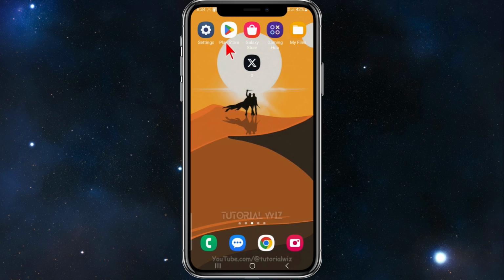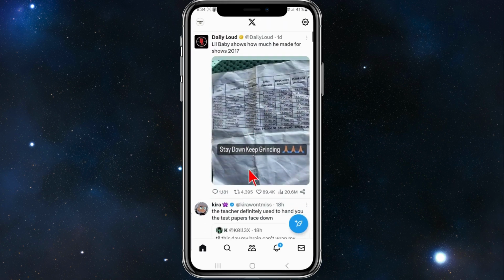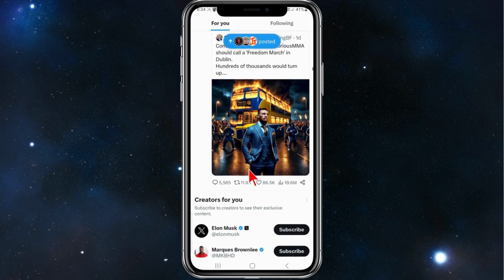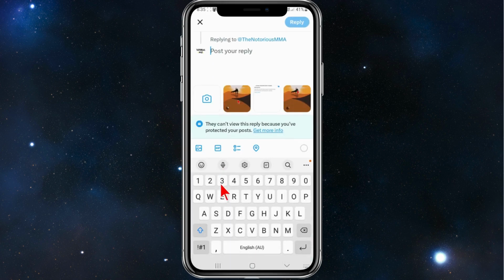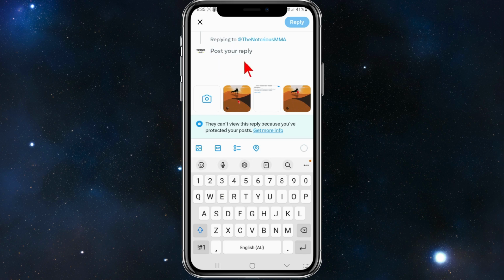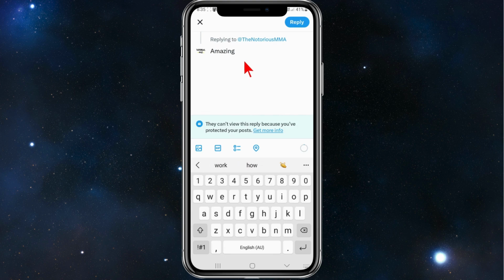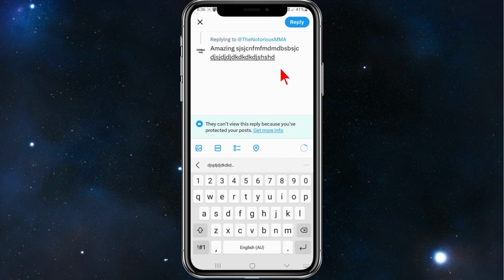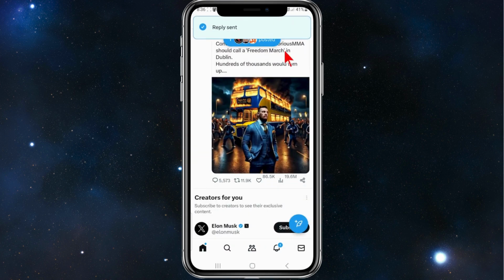How to Reply to a Tweet on X Twitter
Interested in Engaging by Replying to a Tweet on 'X' Twitter? This Guide Will Walk You Through the Process. Replying to Tweets Helps Foster Conversations, and I'll Show You Exactly How to Do It. Follow These Simple Steps to Learn How to Reply to a Tweet on 'X' Twitter.

00:00 Intro
00:10 Enter
01:58 Outro